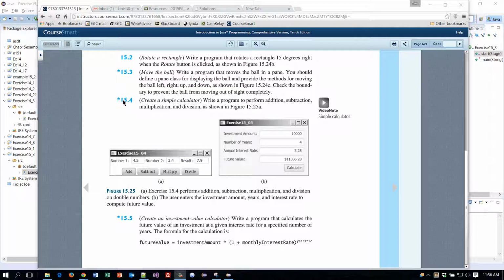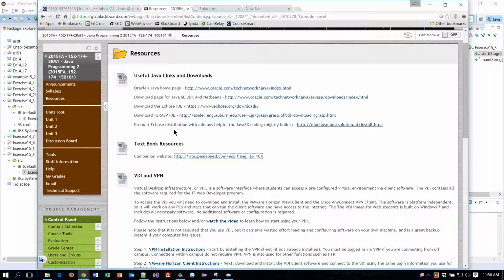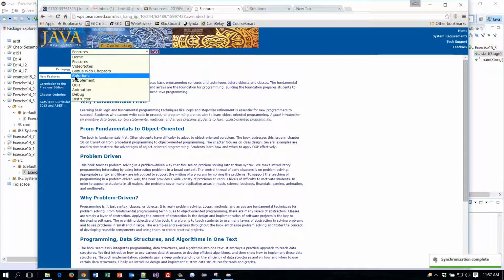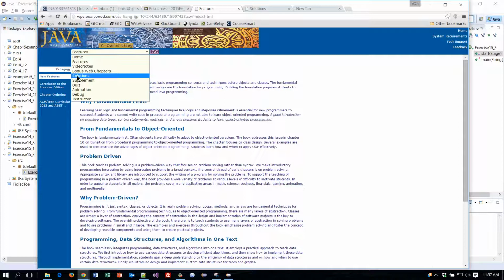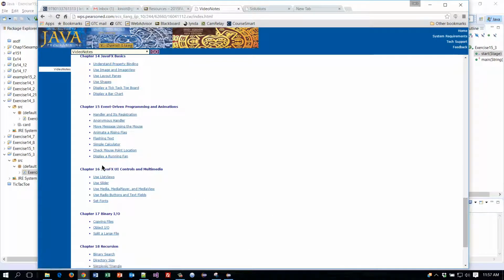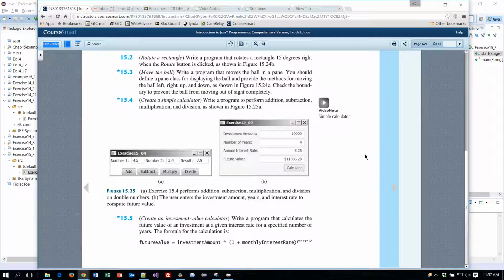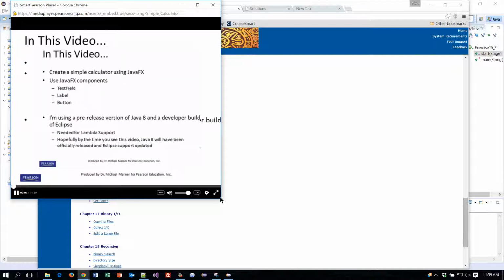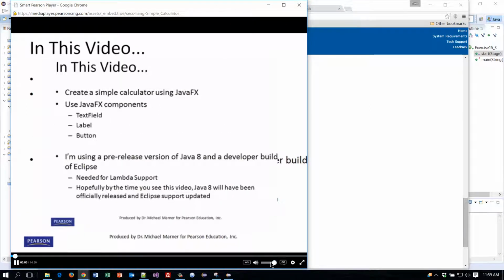Java Programming 2 - Chapter 15 Part 3 Author video intro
screen capture of author's intro